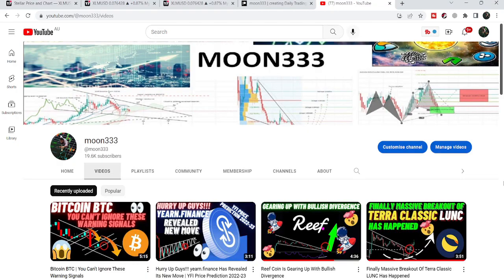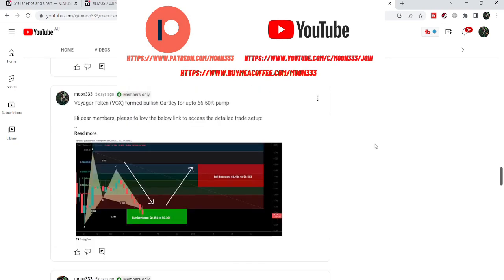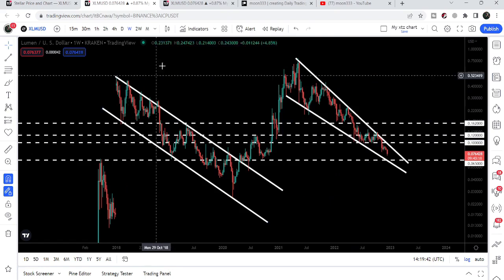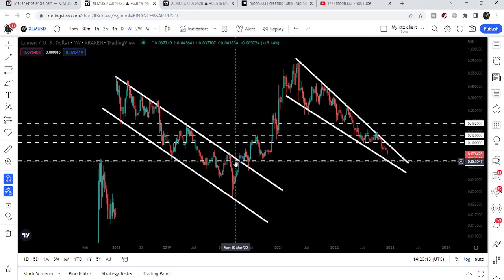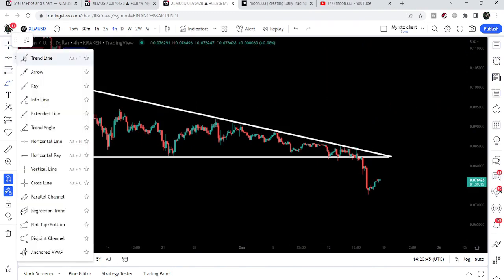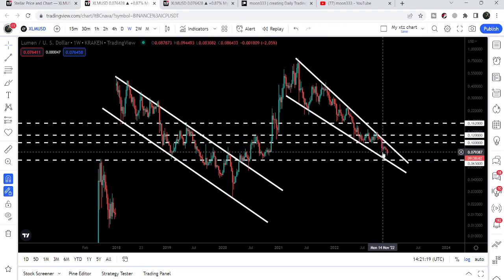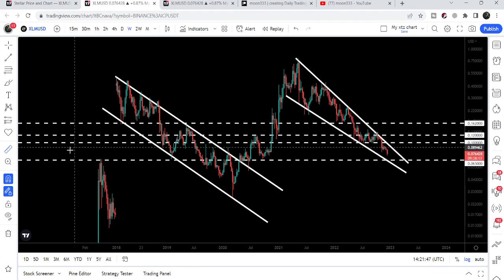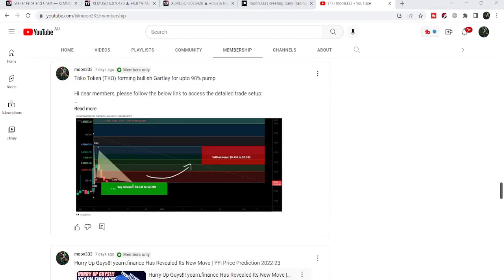Stellar Lumens XLM Breaks Down | Now What Next???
Here is the report for the trade signals for the month of Nov, 2022:

If you use my below links to exchanges to get better rewards:
Link for Bitget exchange, for best trading bonuses: